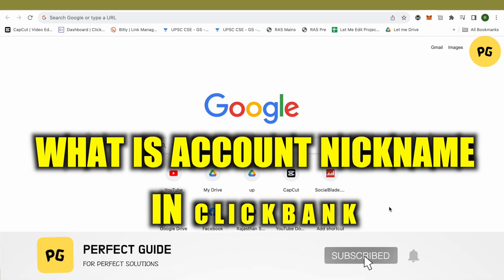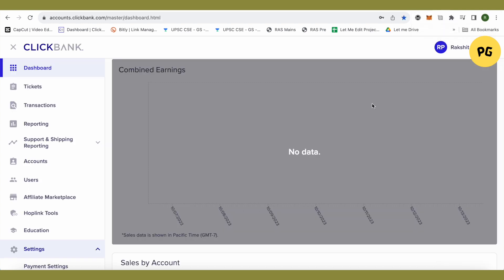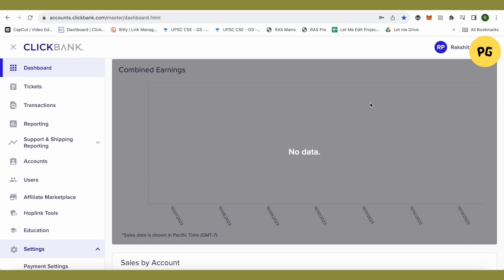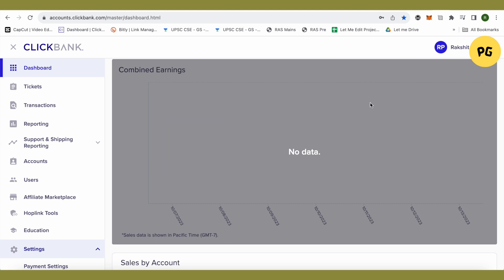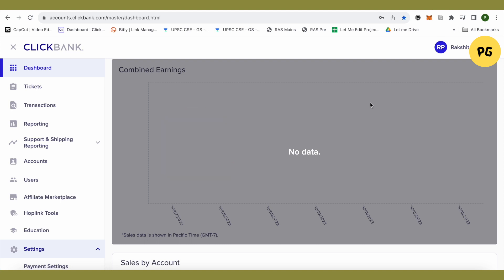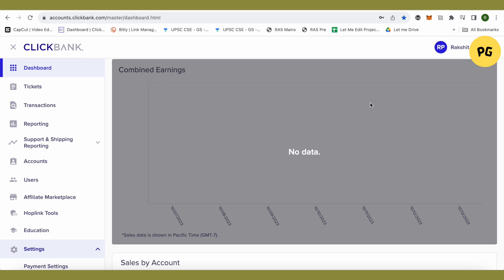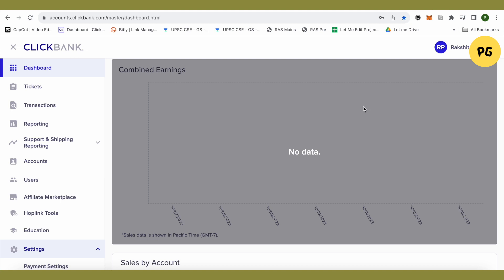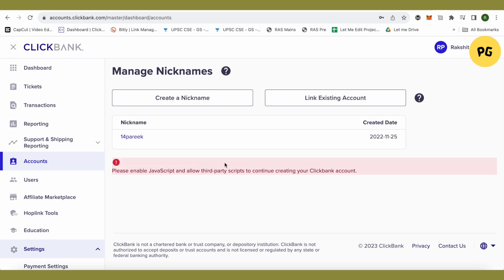What is Account Nickname in Clickbank | Quick Tutorial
what is account nickname  in clickbank